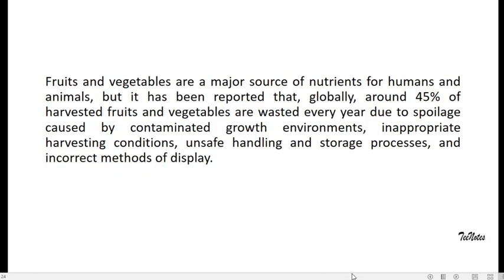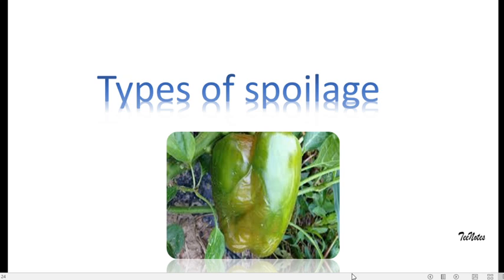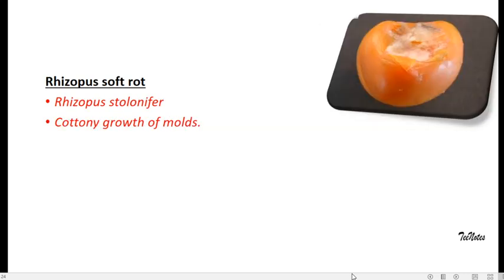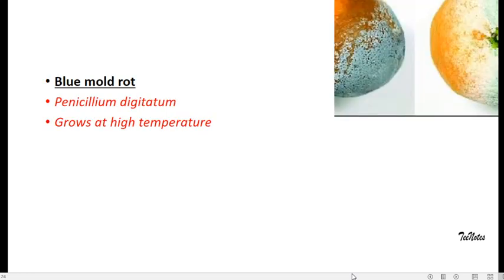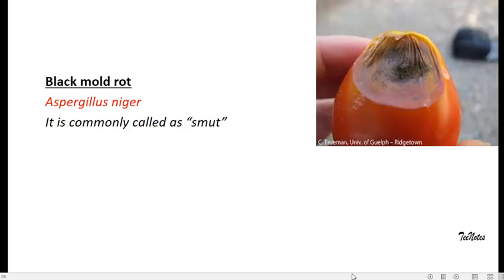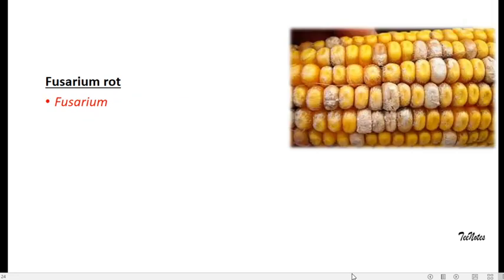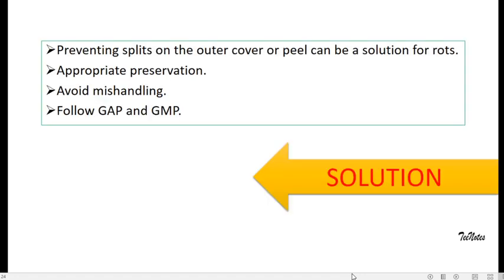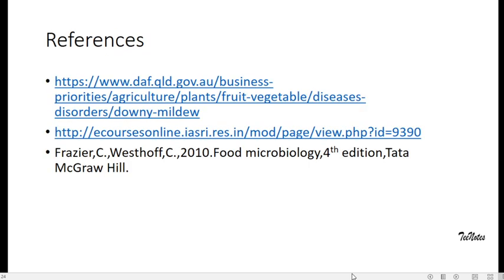Spoilage of fruits and vegetables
Different rots occur on fruits and vegetables